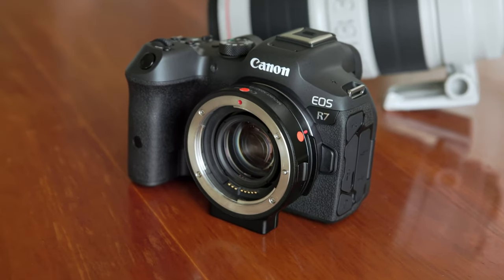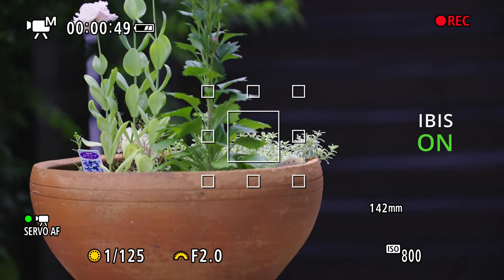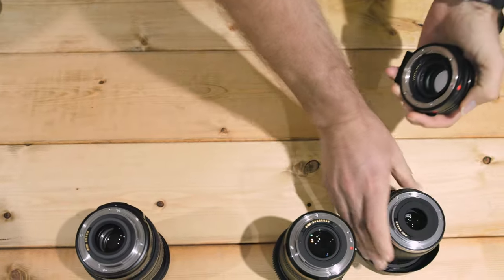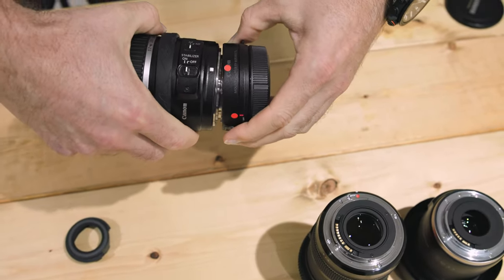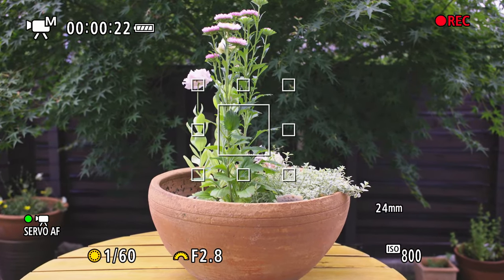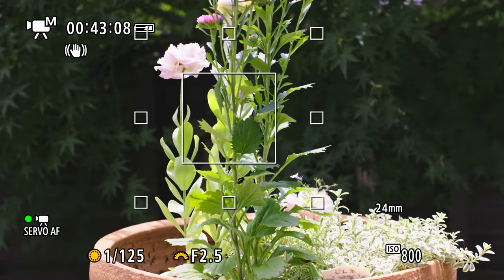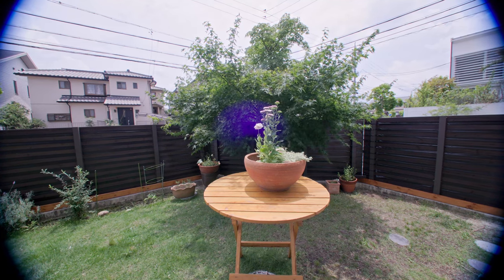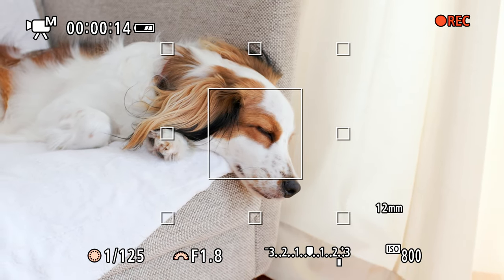Canon R7 with Canon Speedbooster 0.71x and EF-S lenses [ Part 2 ]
Using Canon R7 with Canon Focal Reducer 0.71x and EF-S lenses
GEAR IN THIS VIDEO:
Canon ( Speed Booster ) Adapter EF - EOS R 0.71x
SD Card Kingston Canvas React Plus 256GB
Canon R7
Canon R6
Canon EF-S 17-55mm f2.8 IS
Tamron 24-70mm f2.8 G2
Canon 70-200mm f2.8 IS III

HOW TO RIG YOUR CINEMA CAMERA